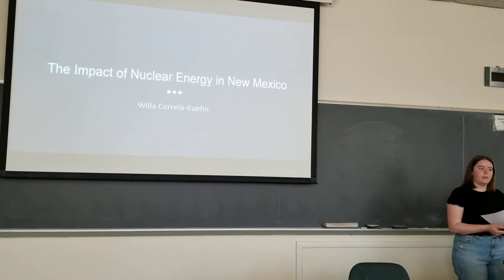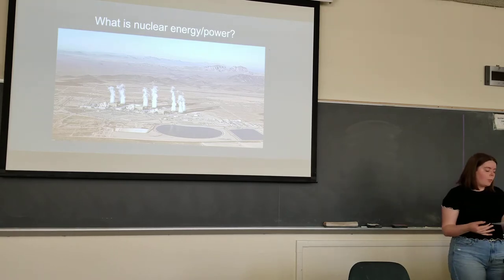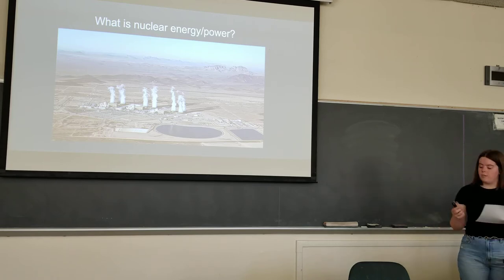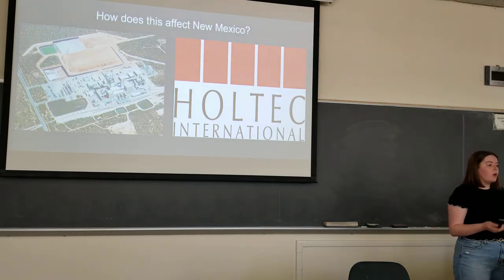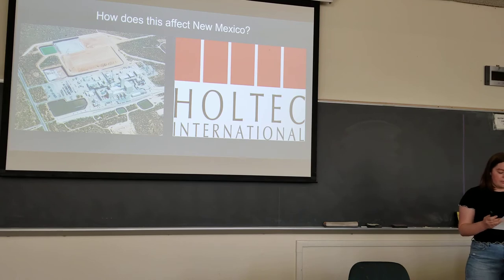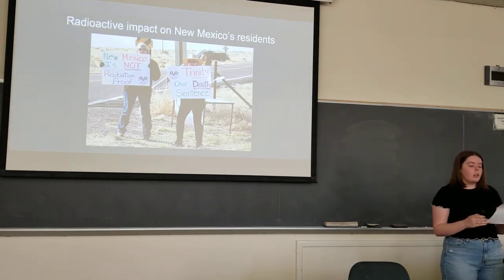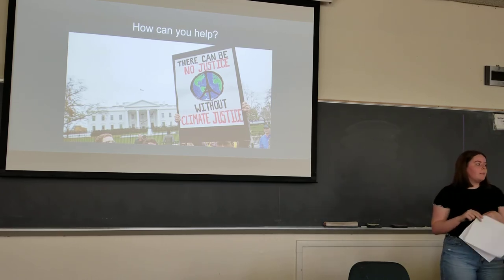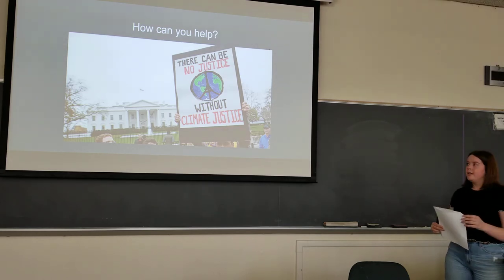‘The Impact of Nuclear Energy in New Mexico’ by Willa Correia-Kuehn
My topic for my midterm is going to cover the devastating effects that nuclear testing, waste, and development has on the New Mexican community and state. I will go over what communities it effects the most and how severe it can be, I will also go over the exact effects it can have on people, for example, cancers and diseases. The purpose of this presentation is to get people informed. So much of the people in New Mexico have no idea what kind of effect this is having on the Earth, people, and animals around them. I’m hoping after seeing this presentation people will be able to walk away wanting to get involved in putting a stop to all things nuclear.

My presentation method with be a short PowerPoint and a short three-minute pitch. I think this will be effective because I will be able to show how passionate I myself am about putting an end to this occurrence. This is the strongest choice for me because I think I am good at public speaking and can effectively get my point across.

I am very happy with the results of my midterm proposal. This is something I’ve become passionate about and have been able to get involved further in this topic through my research and talking to professors. I think my only weak part will be convincing people since so many people still support nuclear energy has a substitute for greenhouse gases.

I think my project will achieve what I want it to do. I want people to know the kinds of pollution and disaster nuclear production and energy is causing in the communities in New Mexico and want to make a difference and I think I will be able to do that.